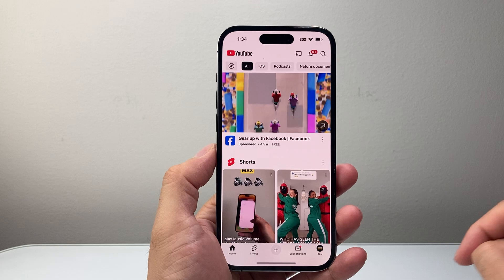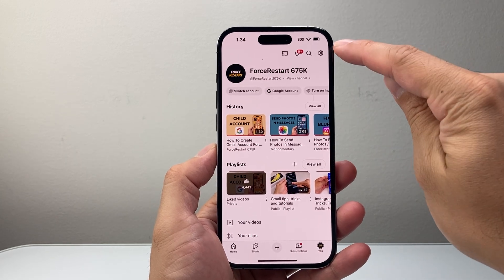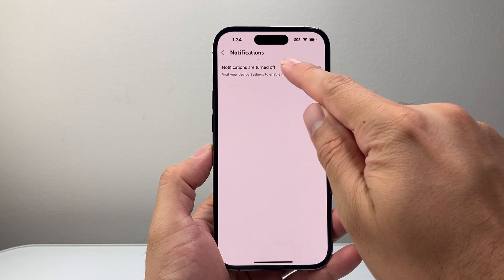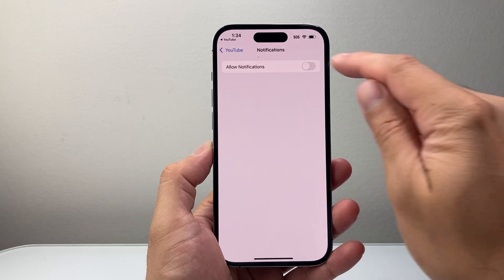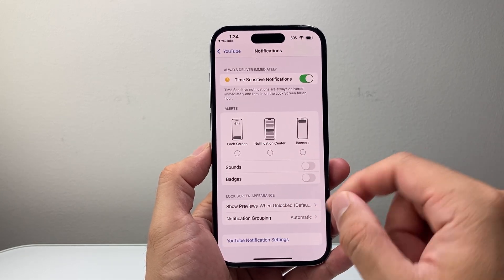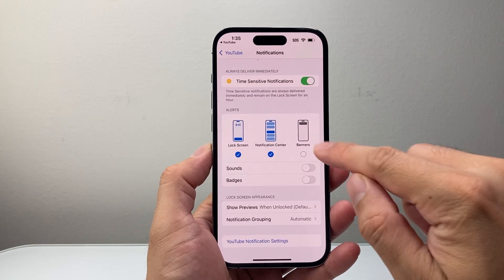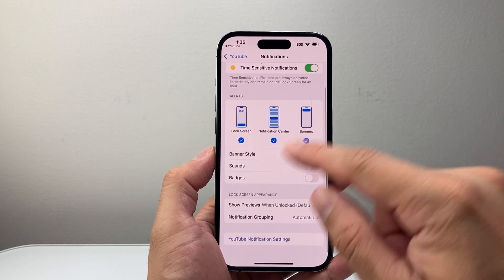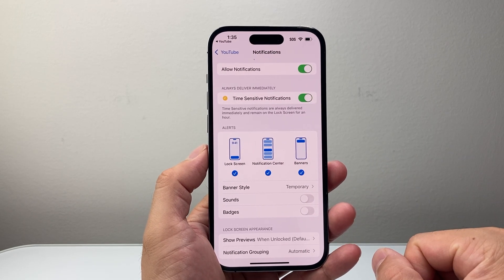How To Turn On YouTube Notifications?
Let's see how to turn on Youtube notifications!